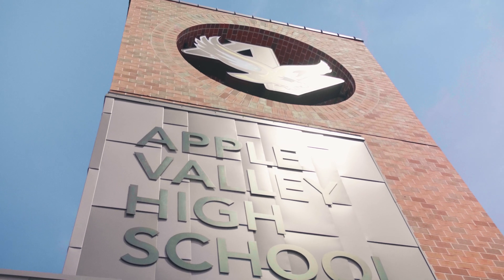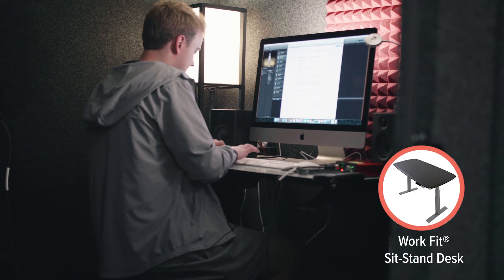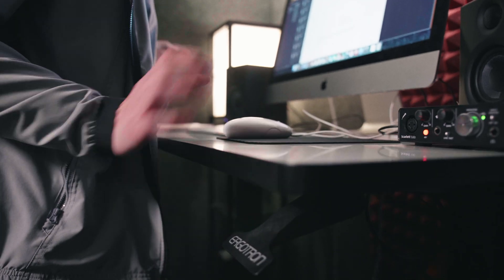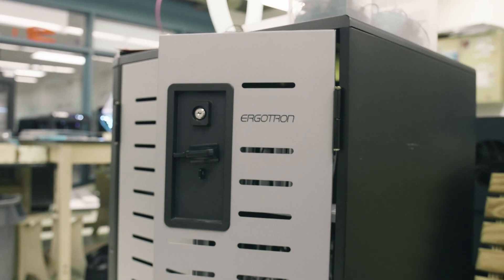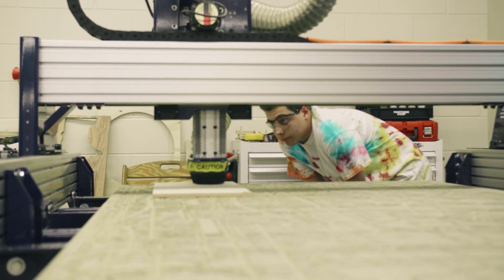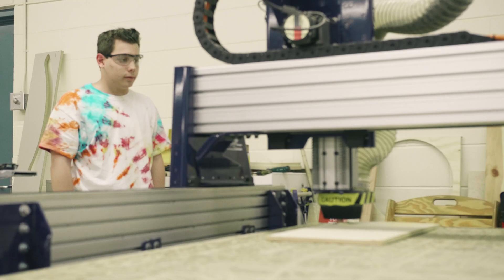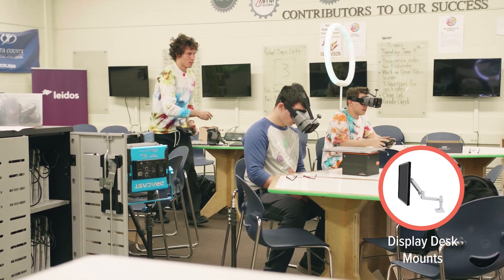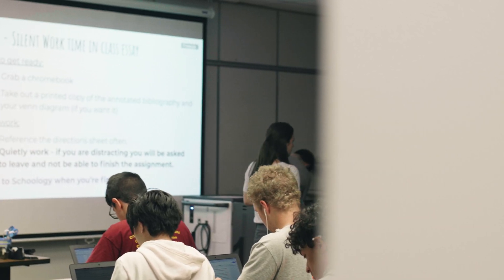Movement Supports Engaging STEM Experiences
Apple Valley High School worked with Ergotron to create interactive, dynamic spaces that make STEM learning come alive. The Fabrication Laboratory includes Ergotron charging carts that double as secure storage units, and students quickly roll LearnFit® mobile desks with laptops to flexible, collaborative work areas. Other sit-stand desks and carts are used in the labs and classrooms, while a TeachWell® Mobile Digital Workspace gets a prime position in the music production editing suite.